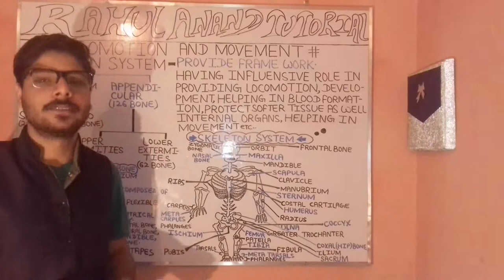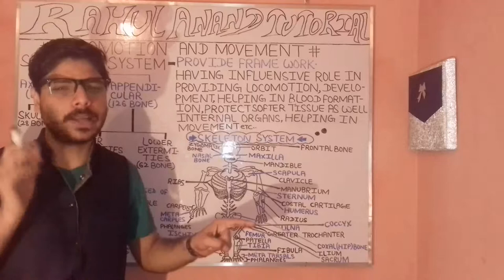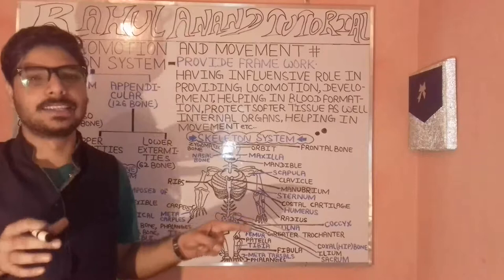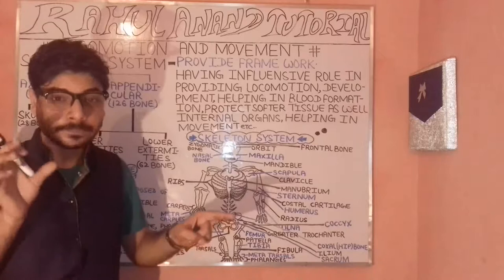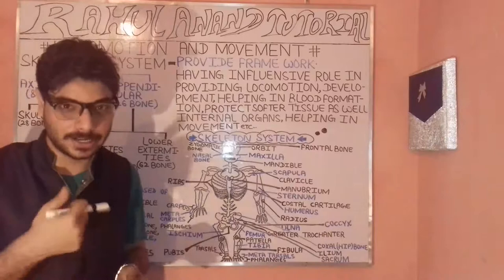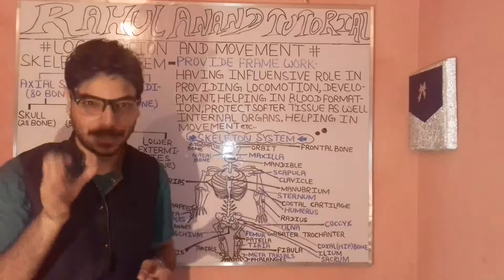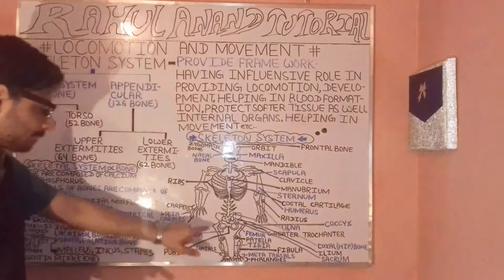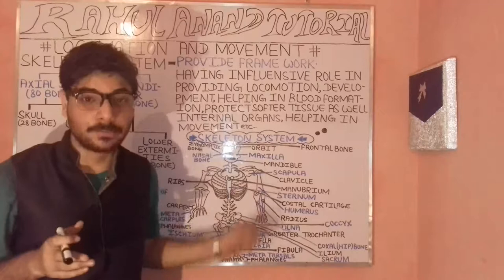SKELETON SYSTEM;HUMAN PHYSIOLOGY;LOCOMOTION $ MOVEMENT;AIIMS;NEET 2019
HUMAN PHYSIOLOGY """""""""""LOCOMOTION $ MOVEMENT""""""""""" SKELETON SYSTEM 1)SKELETON SYSTEM ARE WHAT. 2)LOCOMOTION $ MOVEMENT ARE WHAT. 3)SKELETON SYSTEM IS DIVIDED INTO HOW MANY PART. 4)WHAT ARE AXIAL SYSTEM. 5)WHAT ARE APPENDICULAR SYSTEM. 6)AXIAL SYSTEM IS DIVIDED INTO HOW MANY PART. (((((((((A)WHAT ARE SKULL BONE.)))))))))) (((((((((B)WHAT ARE TORSO BONE.))))))))) 7)WHAT ARE APPENDICULAR SYSTEM. ((((A)UPPER EXTREMITIES ARE WHAT.)))))))) ((((B)LOWER EXTREMITIES ARE WHAT.))))))) 8)SKELETON SYSTEM WITH LEVELED DIAGRAME. 9)? ARE BONES. 10) BONES NASAL==?;;;MAXILLARY==?;;;; PARIETAL BONE==?;;;;;ZYGOMATIC BONE==?;;;;TEMPORAL BONE==?